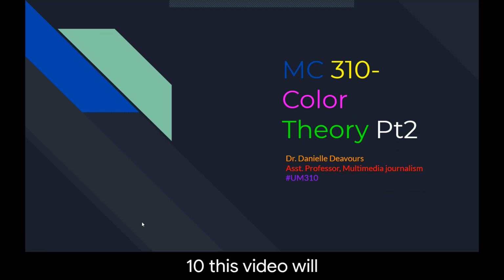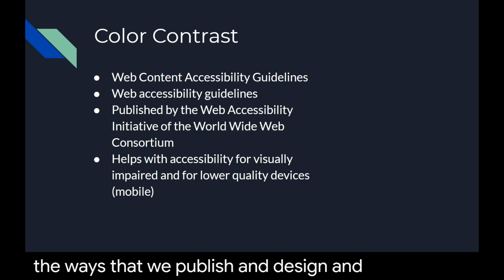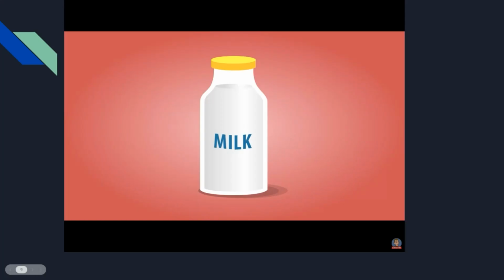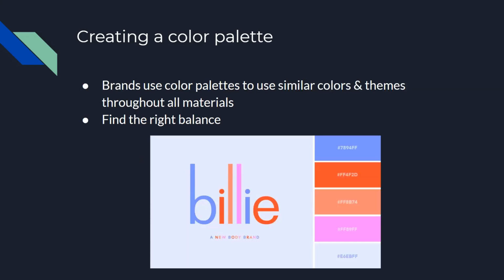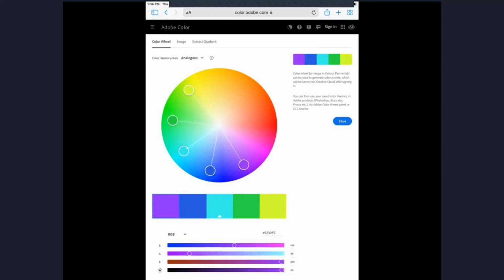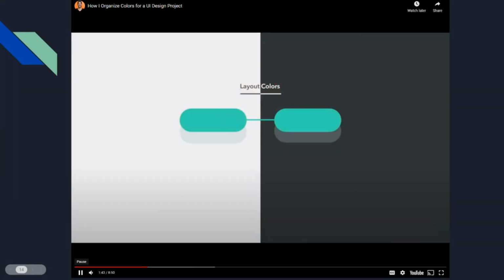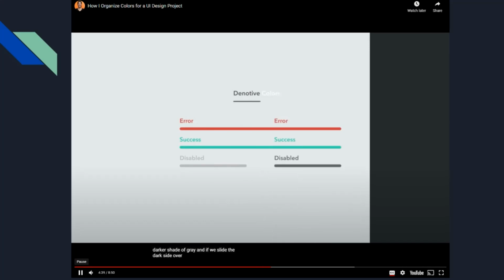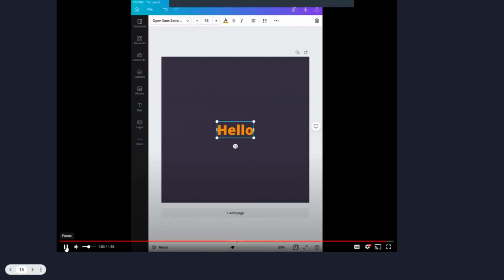MC 310 Color Theory Pt2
This video describes how we use color theory to make design choices.